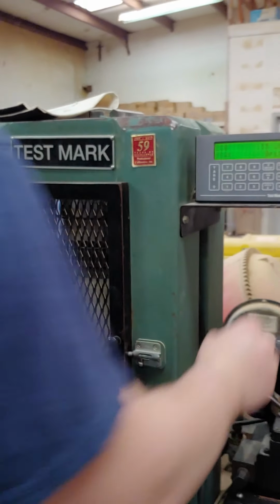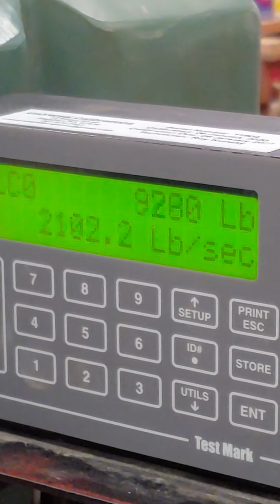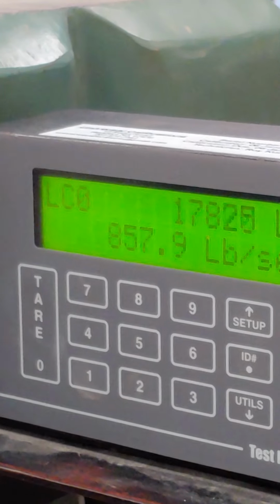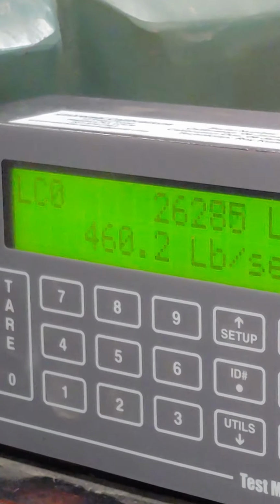Seth Cylinder Breaks